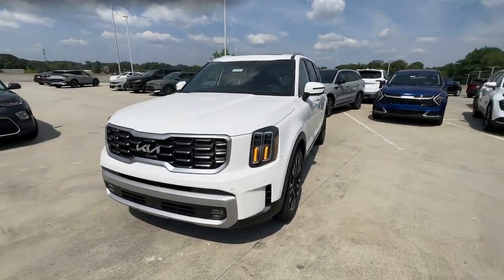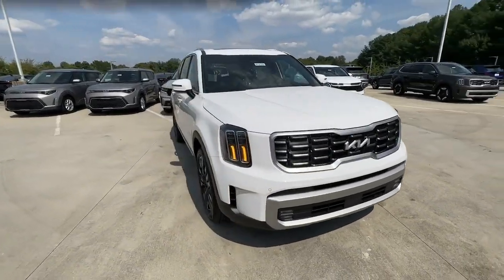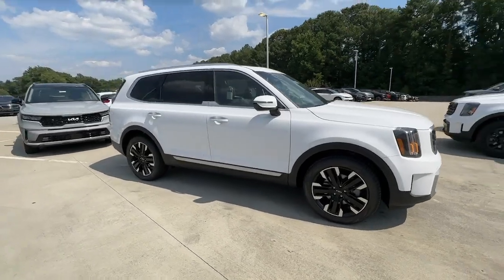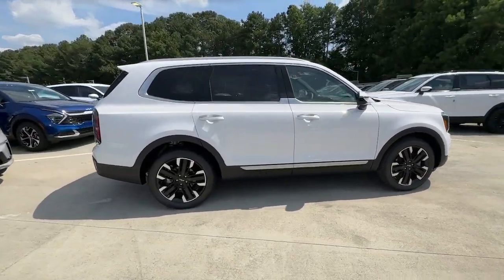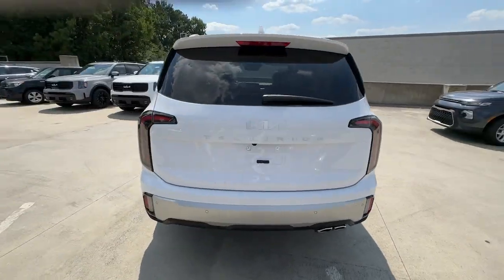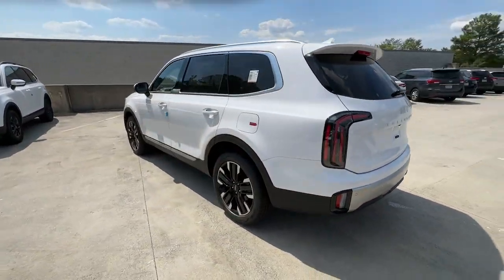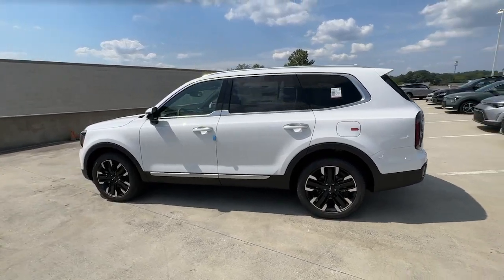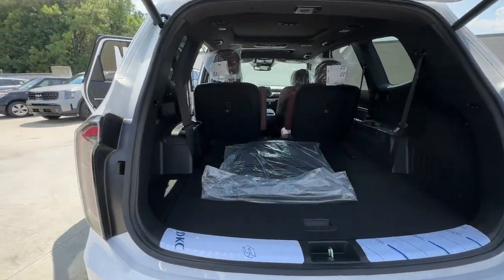2024 Kia Telluride Chamblee, Sandy Springs, Brookhaven, Norcross, Atlanta, GA 612155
Glacial White Pearl New 2024 Kia Telluride SX available in Chamblee, Georgia at Ed Voyles Kia of Chamblee. Servicing the Sandy Springs, Brookhaven, Norcross, Atlanta, GA area.

LED Brakelights,Headlights-Automatic Highbeams,Roof Rack Rails Only,Deep Tinted Glass,Wheels: 20 x 7.5 Black Finish -inc: Alloy  machined finish accents,Tires: 245/50R20,Auto On/Off Projector Beam Led Low/High Beam Daytime Running Auto High-Beam Headlamps w/Delay-Off,Power Liftgate Rear Cargo Access,Body-Colored Front Bumper w/Black Rub Strip/Fascia Accent and Metal-Look Bumper Insert,Variable Intermittent Wipers,Body-Colored Rear Bumper w/Metal-Look Rub Strip/Fascia Accent,Compact Spare Tire Stored Underbody w/Crankdown,Clearcoat Paint,Express Open/Close Sliding And Tilting Glass 1st Row Sunroof w/Sunshade,Fully Galvanized Steel Panels,Chrome Door Handles,Fixed Glass 2nd Row Sunroof w/Power Sunshade,Black Grille w/Chrome Surround,Fixed Rear Window w/Fixed Interval Wiper  Heated Wiper Park and Defroster,Front Fog Lamps,Body-Colored Power w/Tilt Down Heated Side Mirrors w/Power Folding and Turn Signal Indicator,Metal-Look Bodyside Insert  Black Bodyside Cladding and Black Wheel Well Trim,Laminated Glass,Perimeter/Approach Lights,Chrome Side Windows Trim  Black Front Windshield Trim and Black Rear Window Trim,Lip Spoiler,Aluminum Spare Wheel,Tailgate/Rear Door Lock Included w/Power Door Locks,Full Cloth Headliner,2 Seatback Storage Pockets,Perimeter Alarm,Redundant Digital Speedometer,Leather Steering Wheel,Power Fuel Flap Locking Type,Trip Computer,Rear HVAC w/Separate Controls,Delayed Accessory Power,Carpet Floor Trim,Interior Trim -inc: Simulated Wood Instrument Panel Insert  Simulated Wood Door Panel Insert  Leatherette/Piano Black Console Insert and Metal-Look Interior Accents,Illuminated Locking Glove Box,Memory Settings -inc: Door Mirrors,Leather Seat Trim,630w Regular Amplifier,Heated & Ventilated Front Bucket Seats -inc: 10-way power-adjustable driver seat w/thigh support cushion extension  Integrated Memory System (IMS)  4-way driver electric lumbar support  8-way power-adjustable front passenger seat and 2-way front passenger electric lumbar support,Integrated Roof Antenna,Power Rear Windows  Fixed 3rd Row Windows and w/Manual 2nd Row Sun Blinds,HomeLink Garage Door Transmitter,Full Carpet Floor Covering,Distance Pacing w/Traffic Stop-Go,Fade-To-Off Interior Lighting,Gauges -inc: Speedometer  Odometer  Engine Coolant Temp  Tachometer  Trip Odometer and Trip Computer,Digital/Analog Appearance,Day-Night Auto-Dimming Rearview Mirror,Compass,Cargo Space Lights,Cargo Area Concealed Storage,Remote Releases -Inc: Smart Liftgate Proximity Cargo Access,Streaming Audio,FOB Controls -inc: Cargo Access and Remote Start,Driver And Passenger Visor Vanity Mirrors w/Driver And Passenger Illumination  Driver And Passenger Auxiliary Mirror,Voice Recorder,Bucket Folding Bucket Front Facing Manual Reclining Fold Forward Seatback Rear Seat w/Manual Fore/Aft,Leather/Metal-Look Gear Shifter Material,Radio w/Seek-Scan  Clock  Speed Compensated Volume Control  Steering Wheel Controls  Radio Data System and External Memory Control,Driver Foot Rest,Power 1st Row Windows w/Front And Rear 1-Touch Up/Down,Tracker System,Fixed 60-40 Split-Bench 3rd Row Seat Front  Manual Recline  Manual Fold Into Floor and 3 Fixed Head Restraints,Immobilizer,Dual Zone Front Automatic Air Conditioning,Manual Adjustable Front Head Restraints and Manual Adjustable Rear Head Restraints,Passenger Seat,Driver / Passenger And Rear Door Bins,Driver Information Center,Outside Temp Gauge,3 12V DC Power Outlets,Power Door Locks w/Autolock Feature,Driver Seat,Front Center Armrest and Rear Seat Mounted Armrest,HVAC -inc: Underseat Ducts and Headliner/Pillar Ducts,Front Cupholder,Smart Device Remote Engine Start,2 LCD Monitors In The Front,Rear Cupholder,Trunk/Hatch Auto-Latch,Remote Keyless Entry w/Integrated Key Transmitter  Illuminated Entry  Illuminated Ignition Switch and Panic Button,Proximity Key For Doors And Push Button Start,Valet Function,Manual Tilt/Telescoping Steering Column,Air Filtration,Front And Rear Map Lights,Cruise Control w/Steering Wheel Controls,Radio: AM/FM harman/kardon Premium Audio System -inc: 12.3 audio display unit w/navigation  MAP OTA  driver talk  quiet mode  Android Auto and Apple CarP